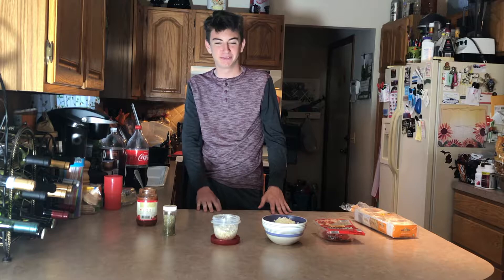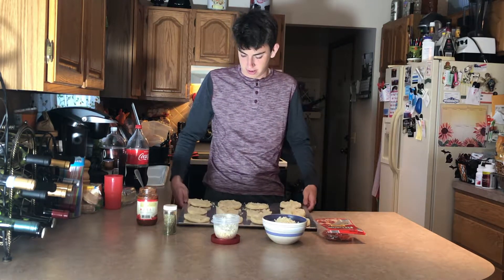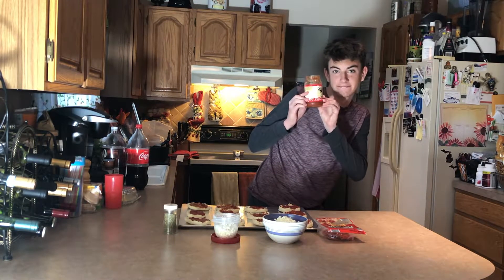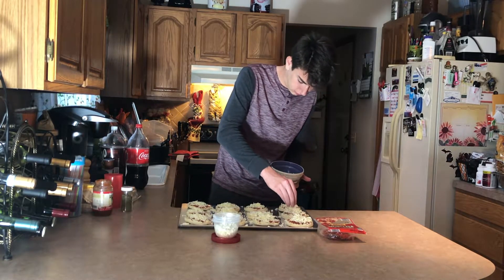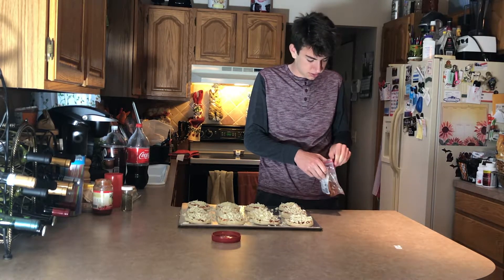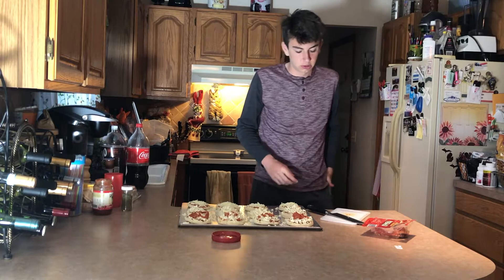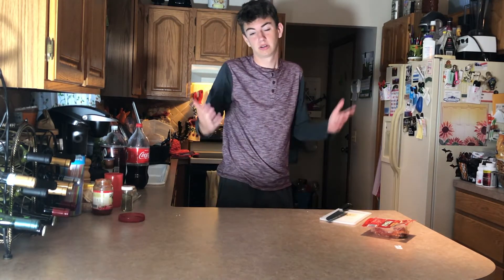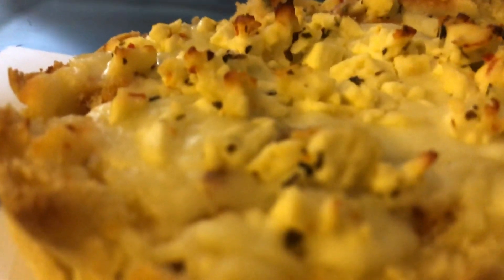Mini Pizza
Who doesn't love to watch Aidan cook some food!

Like always: Be You